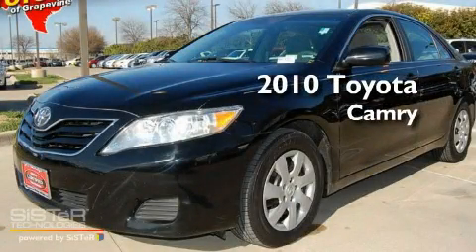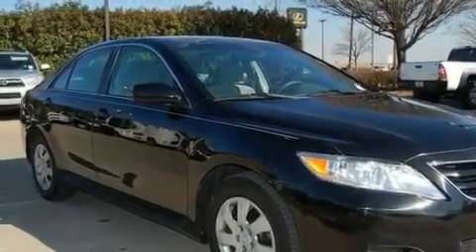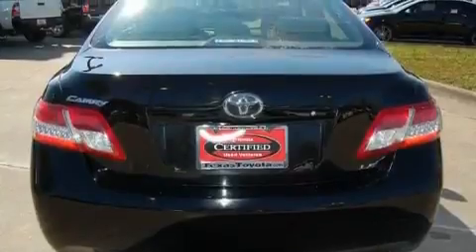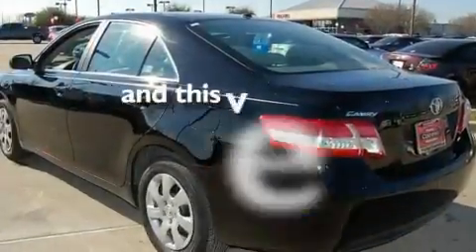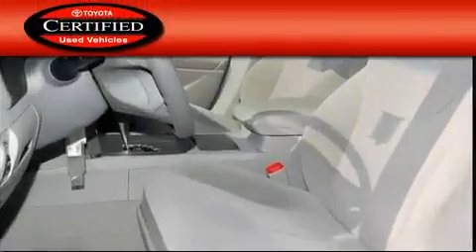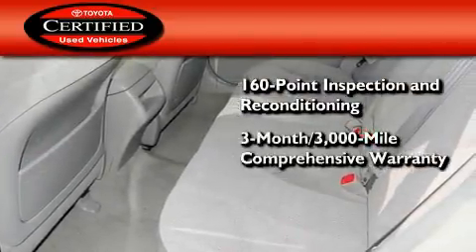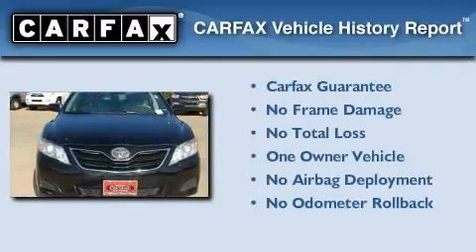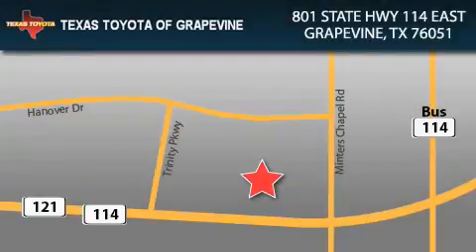Certified 2010 Toyota Camry Ft. Worth TX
Year : 2010

 Make : Toyota

 Model : Camry

 Engine : 2.5L 4 Cyl. Fuel Injected

 Trans . : Automatic

 Exterior : Black

 Miles : 33,080

 801 State Hwy 114 East

 2010 Toyota Camry Grapevine TX